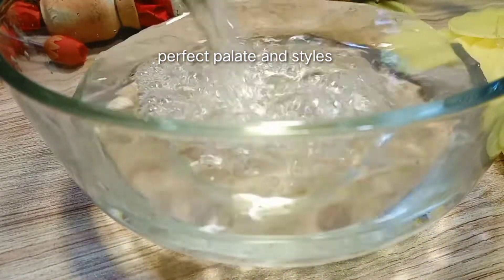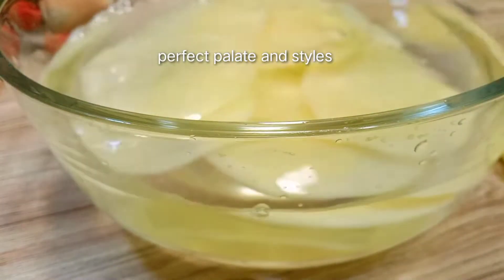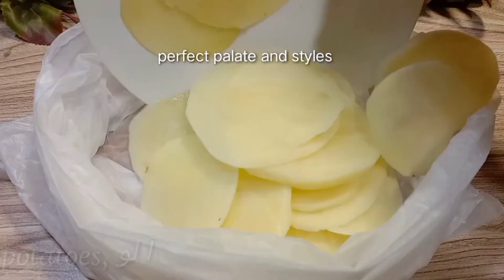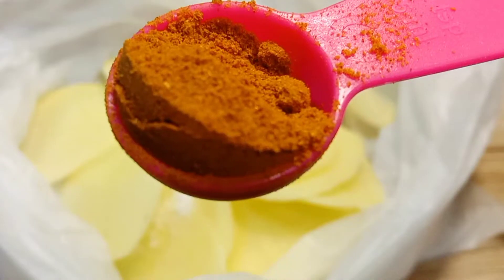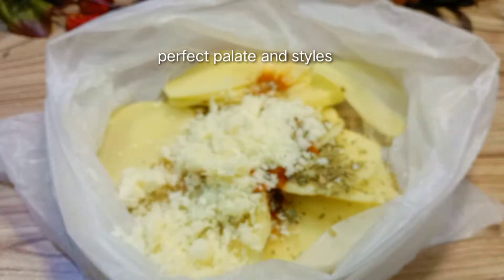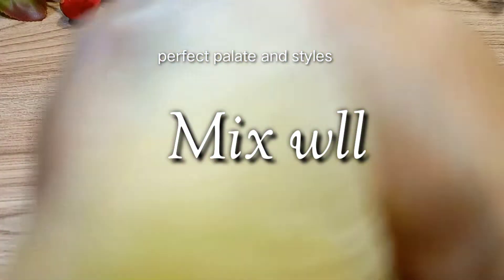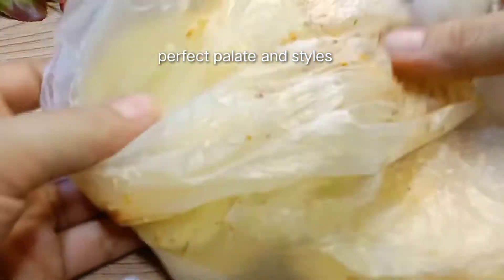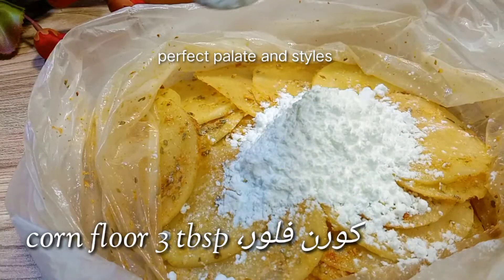Easy and Delicious Recipe l Best potato frittata l Perfect Palate and styles l Kids Recipe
Aj hum "Perfect Palate and styles" main bna rhy h potato ki boht hi asan or munfrid Recipe umeed h apko bhi pasand aiye gi ,ye Recipe buchun k lunchbox k liye best Recipe h, Boht hi tasty meal Recipe h,